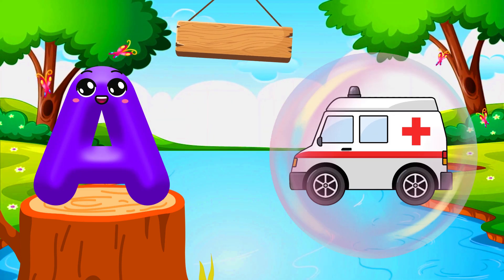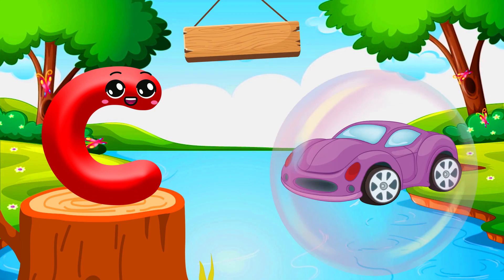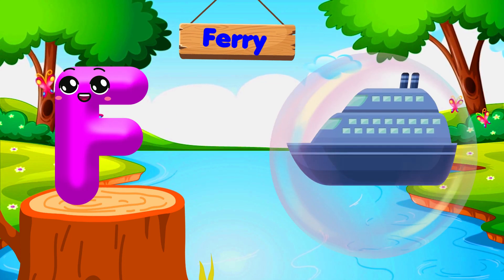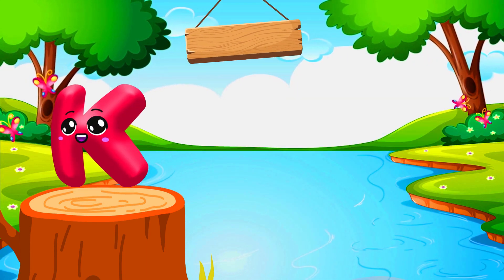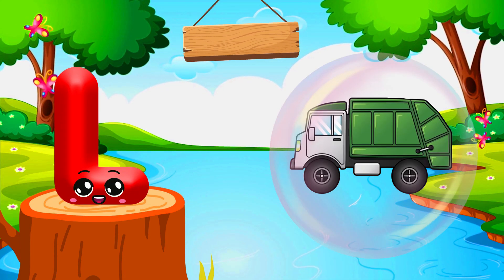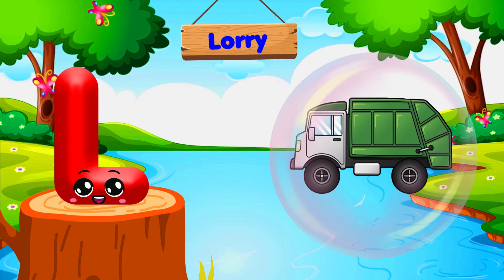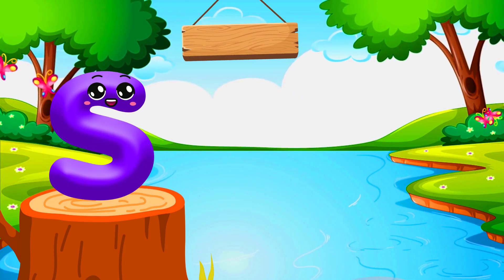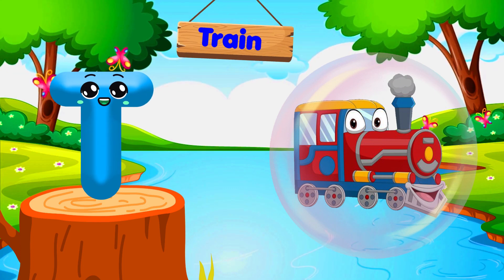ABC phonics song | alphabet song for toddlers | a for apple | abc learning videos for toddlers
ABC song's | nursery rhymes | abc phonics song for toddlers | a for apple

9.1M views · 1 month ago#abcdsong aforapple nurseryrhymes...
Number Train & Once I Caught A Fish Alive

D is for Dog 🐕 Learn ABC

NURSERY RHYMES & SONGS FOR BABIES BY CHUCHU TV  S1 E2

ChuChu TV Nursery Rhymes & Kids Songs•1.9B views

Chanda Mama Door Ke | चंदा मामा

Twin-ce - Hindi RhymesNew19K views

ABC Phonics Song•184M views

Ek Chota Kent | Rang Seekhe Hindi Main - Learn Colors With Fruits | Learning Videos For Kids

HooplaKidz BabySitter - Non-Stop Nursery Rhymes•8M views

ABC Phonic Song - Toddler Learning Video Songs, Phonics Song , A for Apple , ABC

ABC SONG'S •7M views

Roma and Diana Back to School stories for kids

★ Kids Roma Show•306M views

(Video Educativo) Aprende los colores con los juguetes para coches

Green Green Bus•162M vie
Family police pretend play fun! Kids Playtime Stories

Humpty the fruit train | Humpty the train Goes on a Ride with his Fruit Friends | Kiddiestv Hindi

Kiddiestv Hindi - Nursery Rhymes & Kids Songs•81M view

Fruits Name in Hindi and English | fruits name | फलों के नाम | 20 fruits | WATRstar

WATRstar - The learning hub•31M views

Kids Channel Preschool Nursery Rhymes•184M views

Description